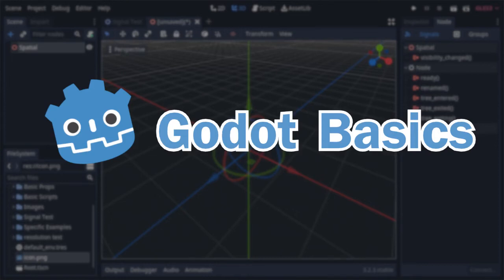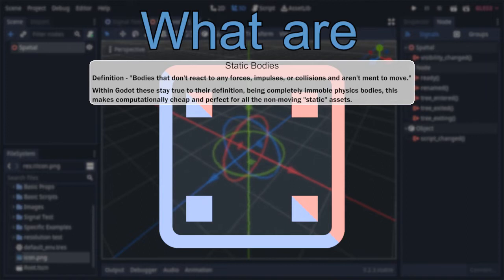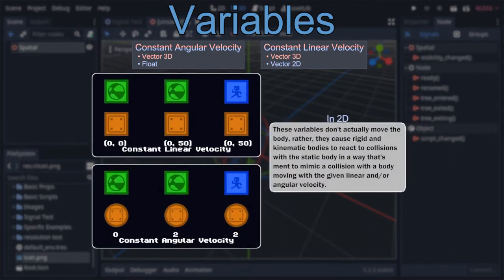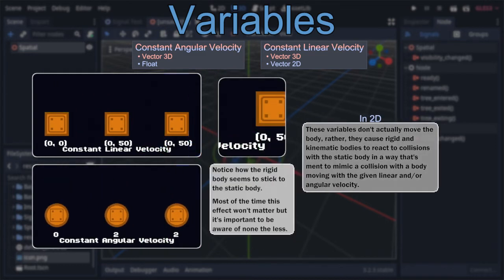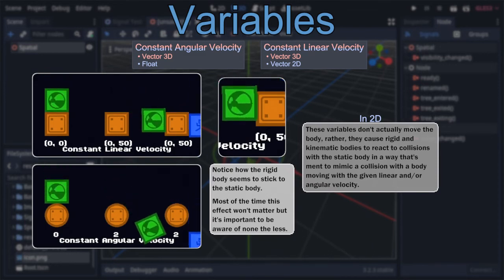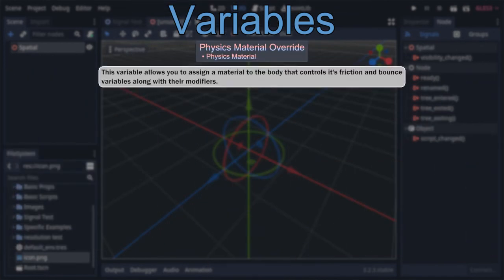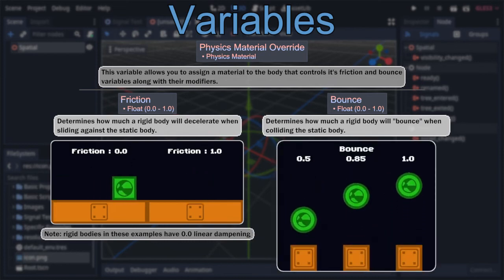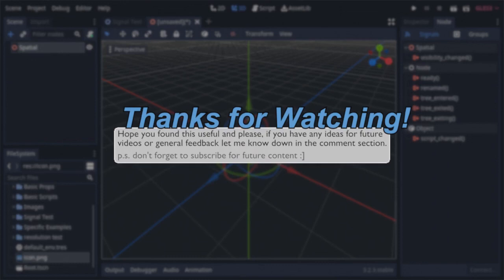Godot 3.x Basics : Static Bodies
A video going into the basics of, what may be, Godot's most basic node, the Static Body.

If you have any suggestions for future topics, advice, or criticisms please let me know down in the comment section :]

00:00 - Intro
00:32 - Constant Angular & Linear Velocity
01:42 - Physics Material Override
02:17 - Outro